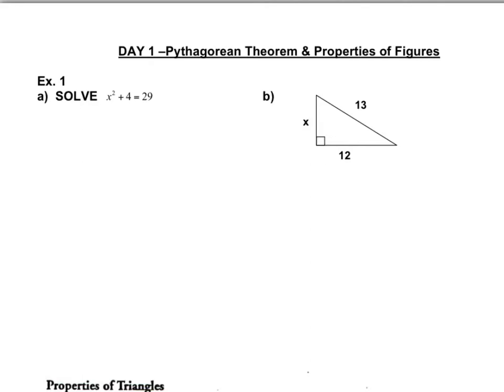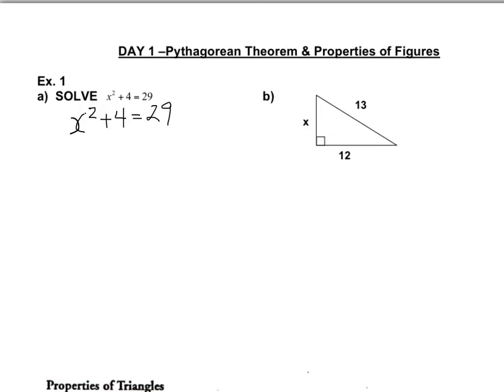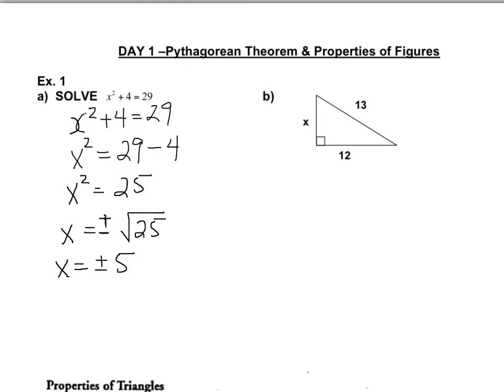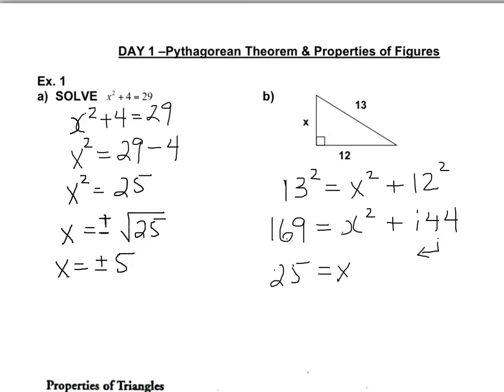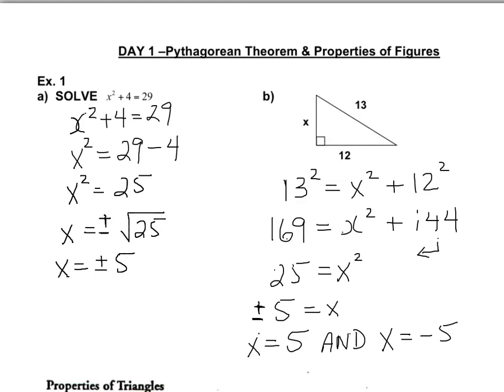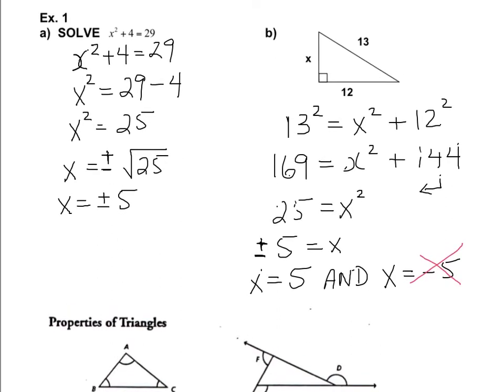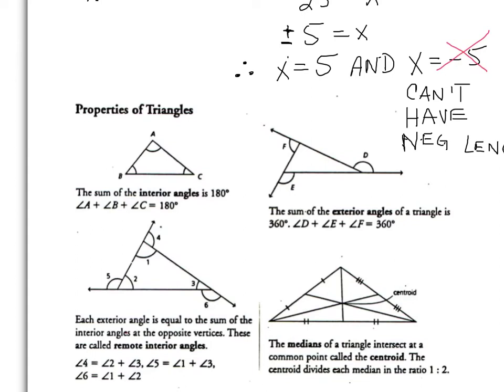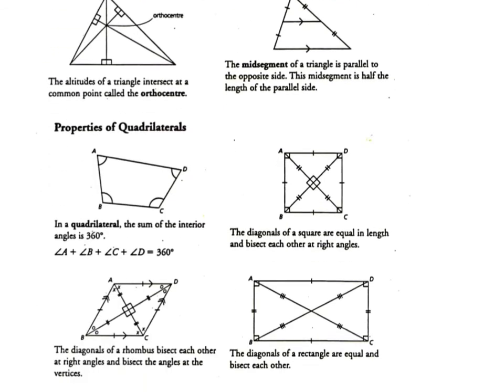Made with Explain Everything